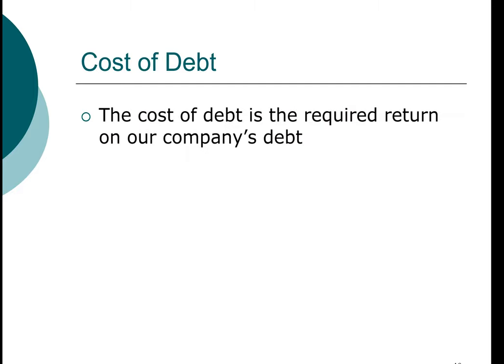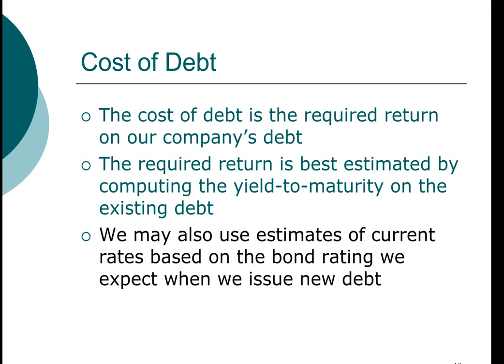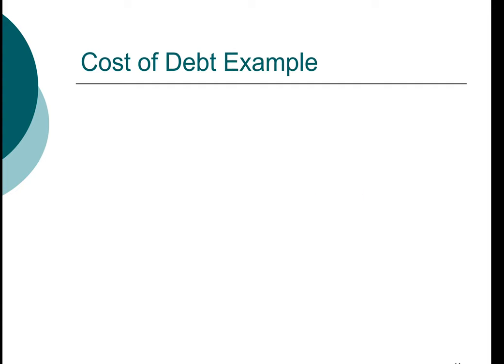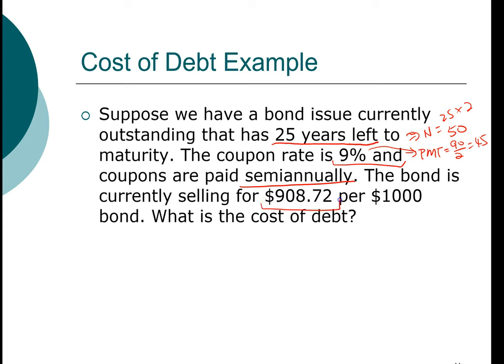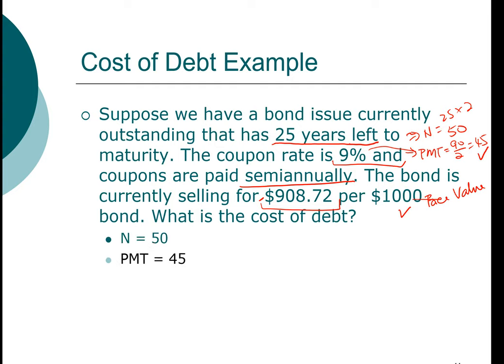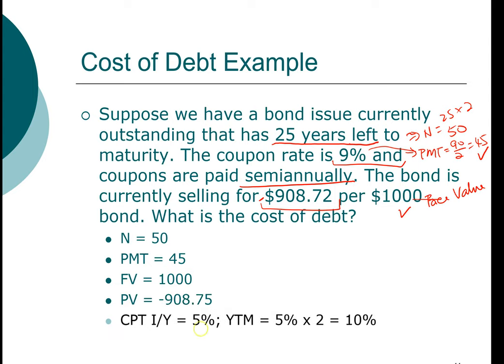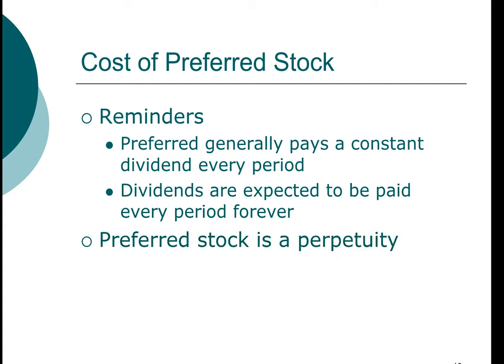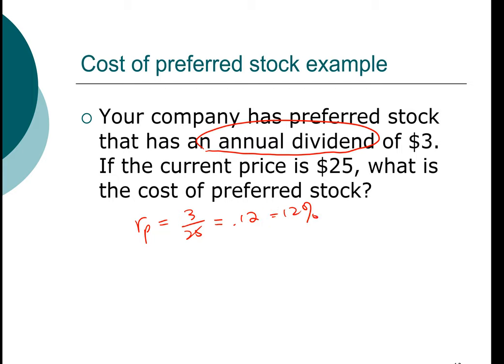MBA FIN13 4 WACC - Cost of Debt and Cost of Preferred stock